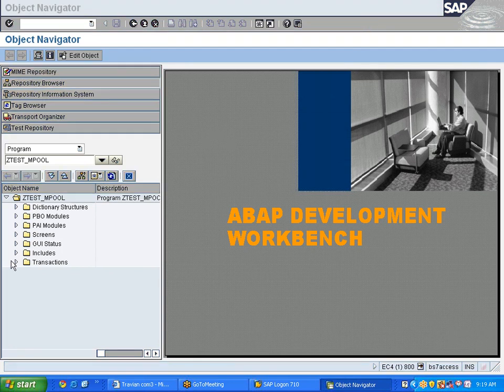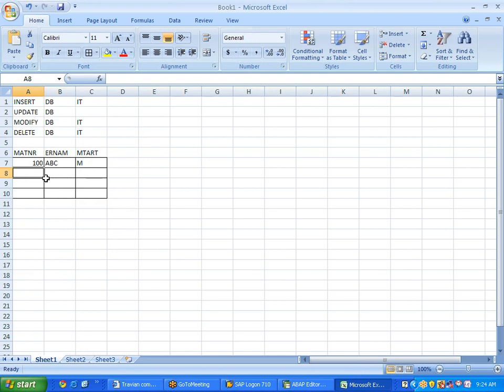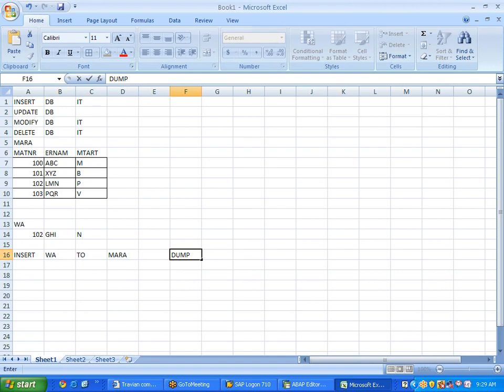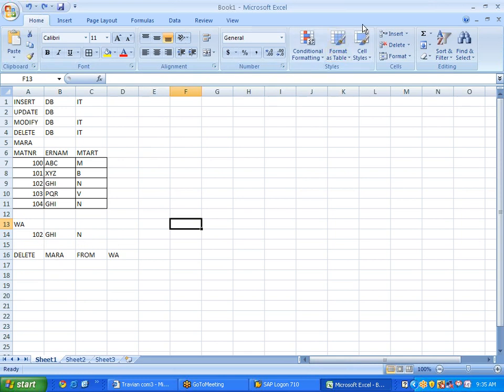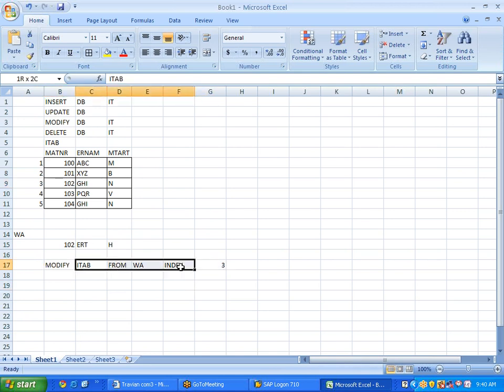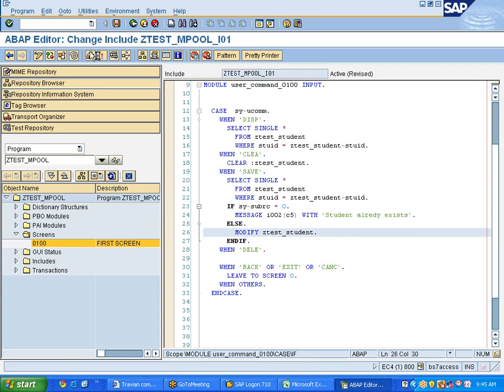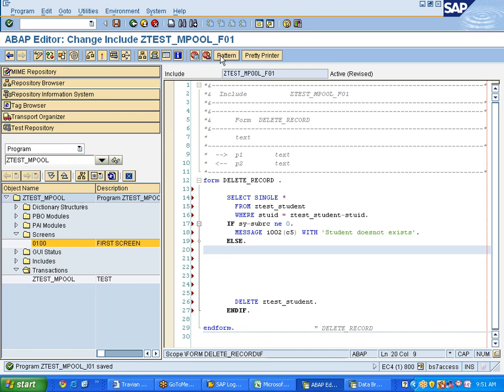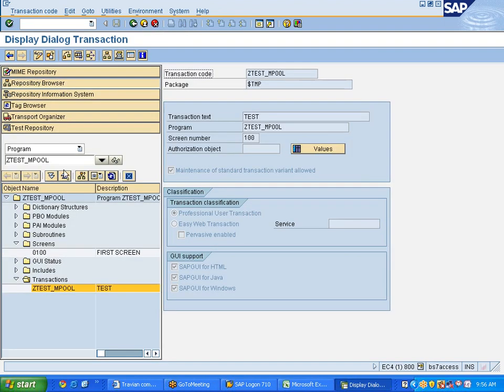SAP Module Pool Programming 2 | SAP ABAP | Class 34